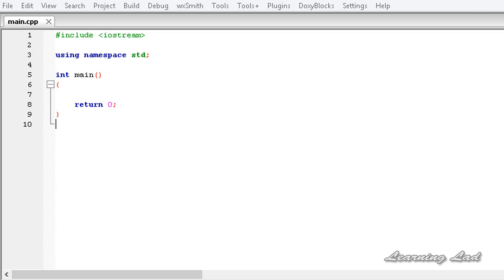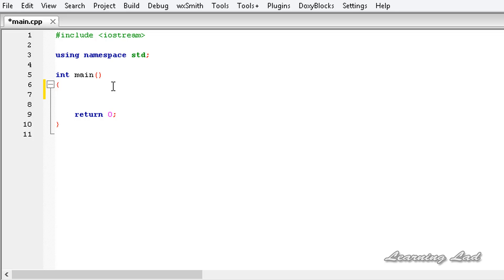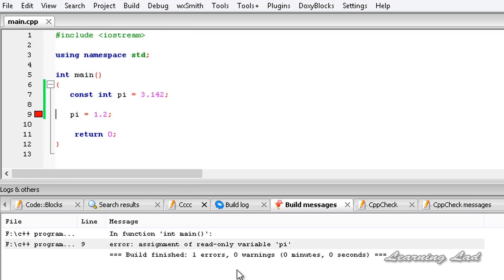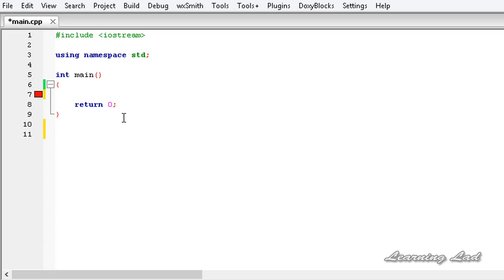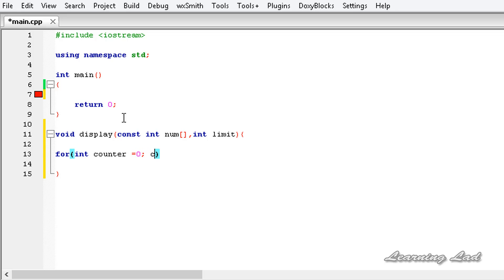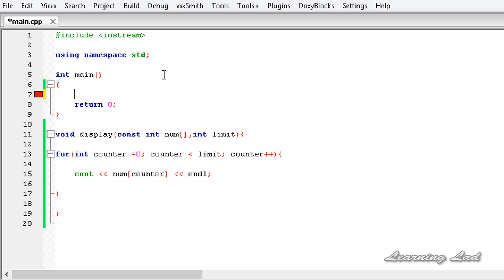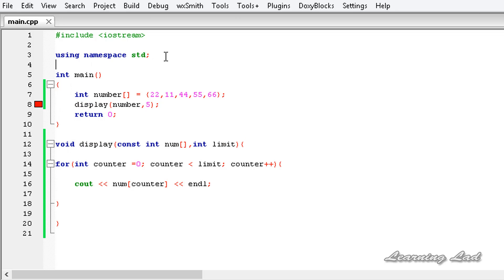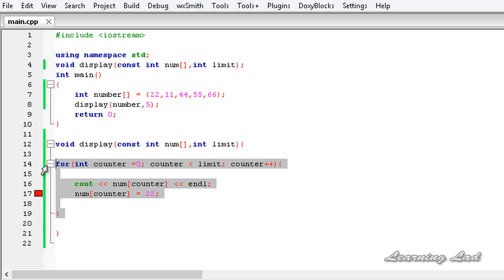Const Keyword with Functions and Arrays in C++ with Example | CPP Programming Video Tutorial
In this c++ / cpp programming video tutorials / lecture for beginners video series, you will learn about the const keyword and functions used with example.

You will learn what is the const keyword, what is the use of it, how to create a constant variable, how to declare a variable with it, how to protect the array values using this keyword in detail with examples.